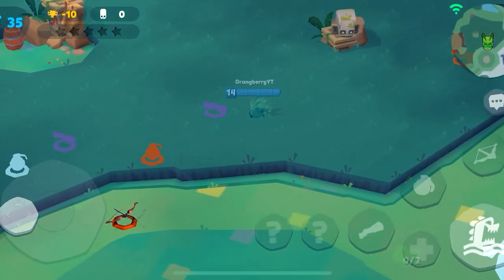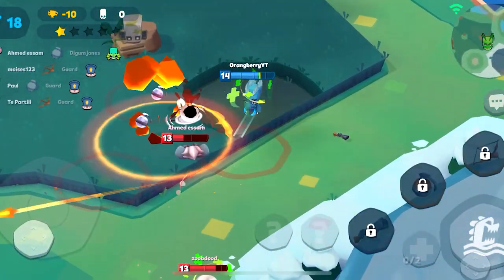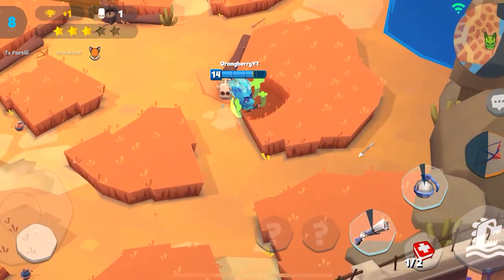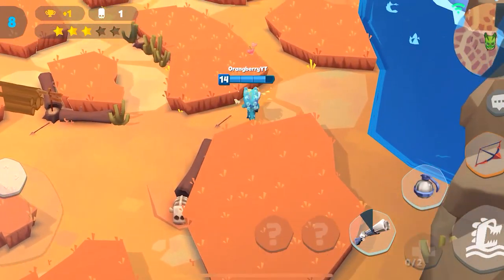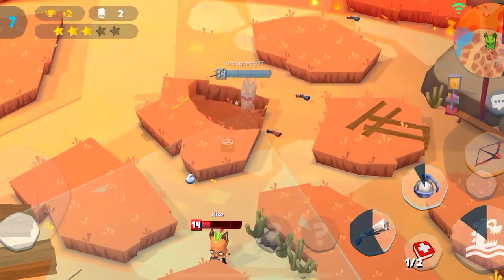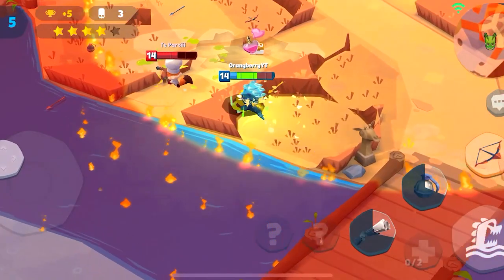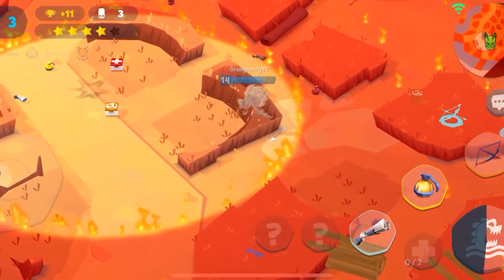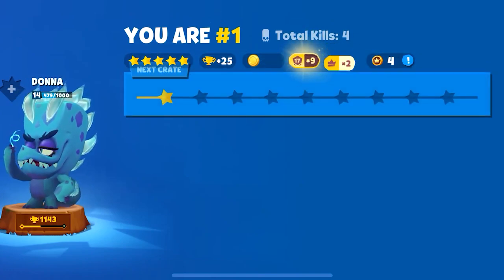🤑 Donna Easy No "SKILL" Build | 🔥Donna Guide🔥 | Zooba Battle Royale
Memebrship emotes made by  @DoggoPlays

🤑 Donna Easy No "SKILL" Build | Zooba Battle Royale | Donna Guide
Zooba: Zoo Battle Royale Game

Zooba:Free-for-allZooCombatBattleRoyaleGames